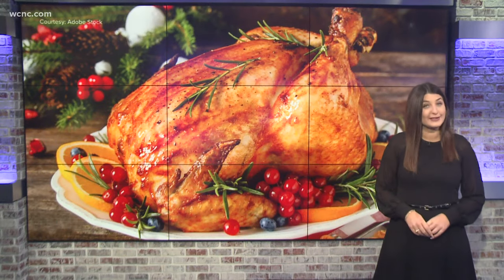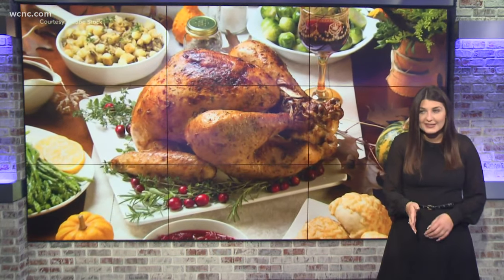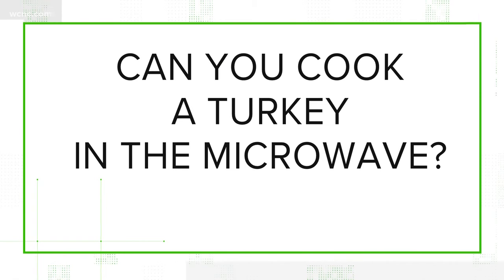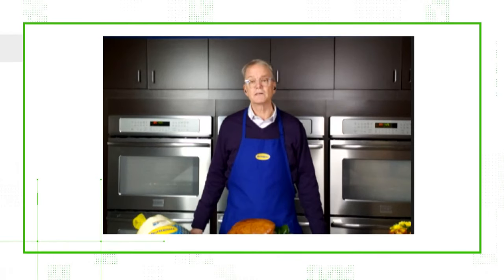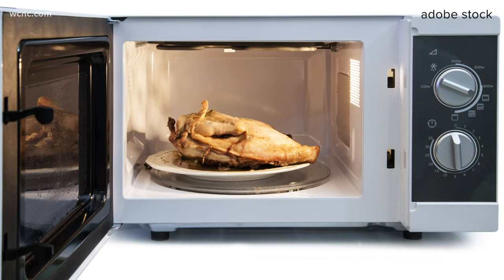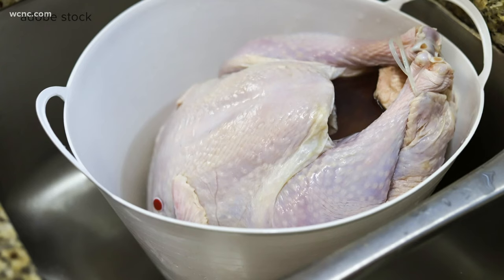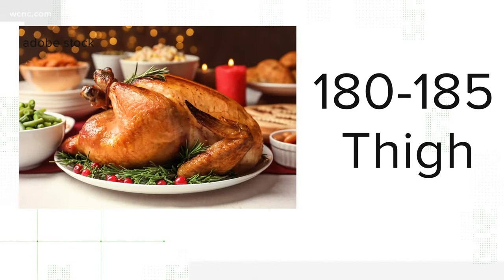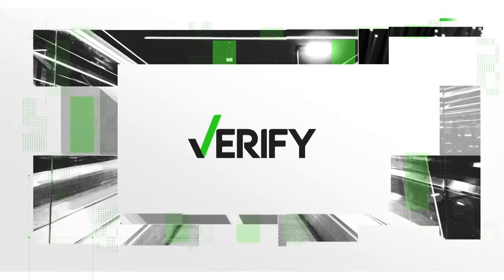VERIFY: Yes, you can cook a turkey in the microwave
According to the USDA, turkeys can actually be successfully cooked in the microwave either in whole or in parts. The experts at Butterball agree.

For the latest breaking news, weather and traffic alerts, download the WCNC Charlotte mobile app.

"It can be done and it actually is delicious," Nolan said.

Due to size of the turkeys and size of microwaves, you have to keep it to a smaller size turkey in order to cook it in there.

The USDA states most microwaves can accommodate turkeys that are 12 to 14 pounds. However, there is a process in doing it correctly.

"You have to vary the amount of power that you are using your putting it in at so many minutes per pound at 30% power and then 50% power and then full power," Nolan said.